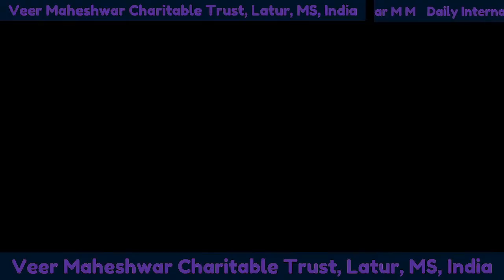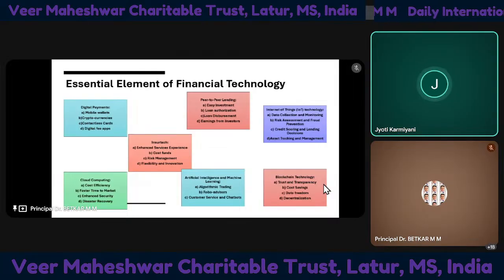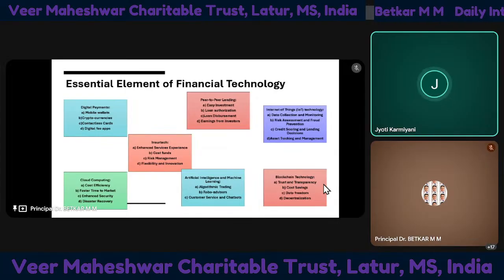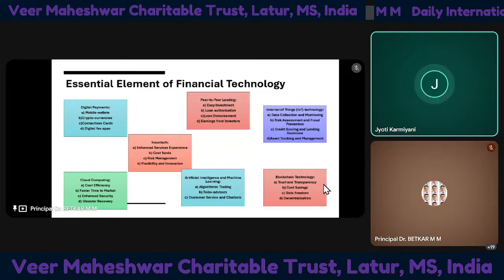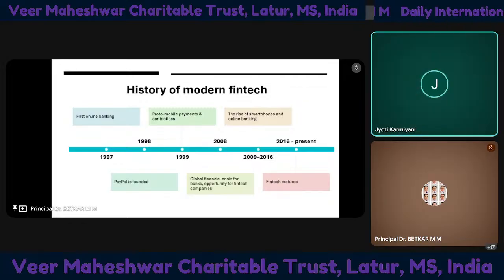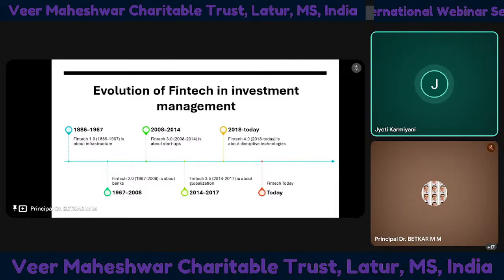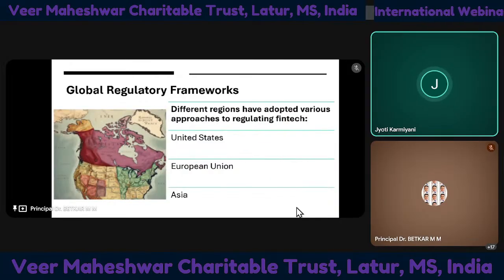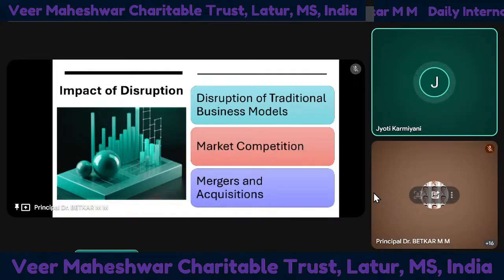Fintech’s Evolution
Speaker:  Ms. Jyoti Karmiyani,
Assistant Professor,
Rajeev Gandhi College,
 of Management Studies
Mumbai.